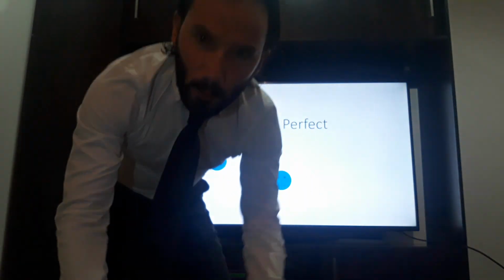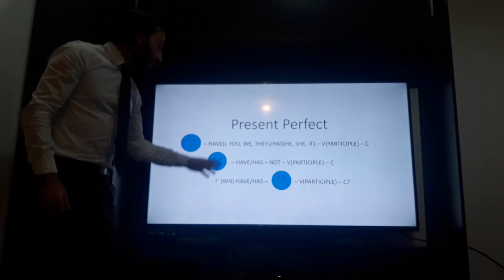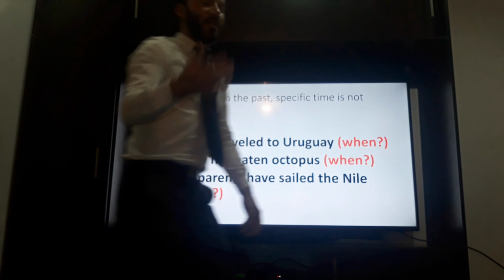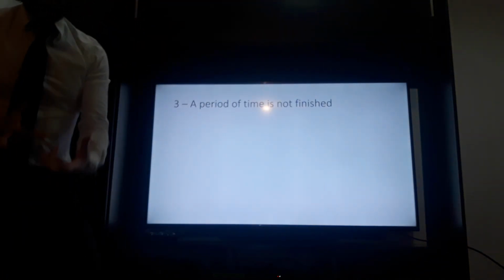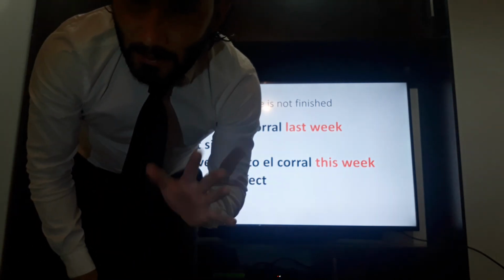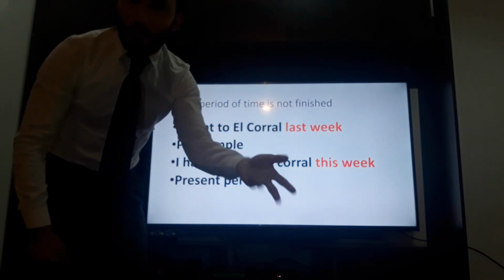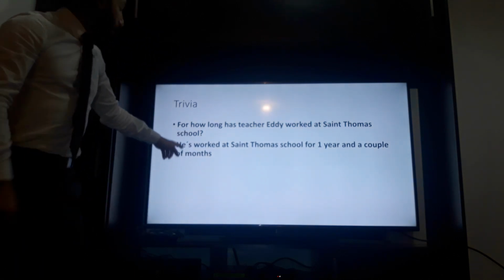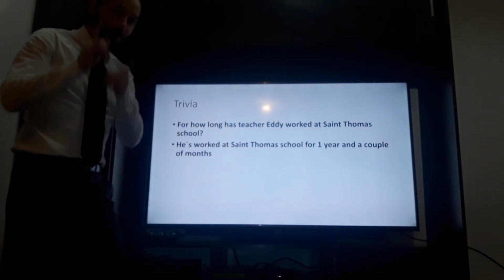April 5, 2020